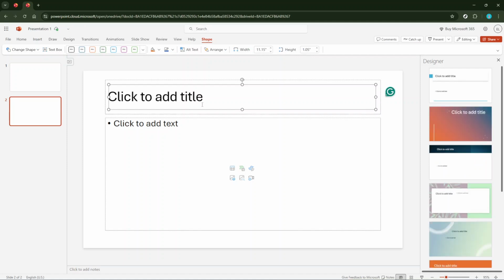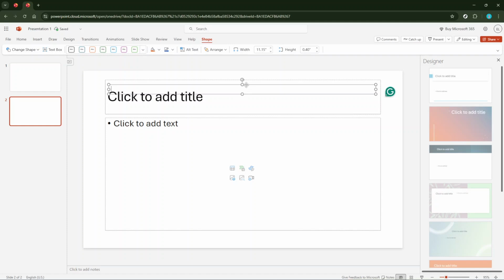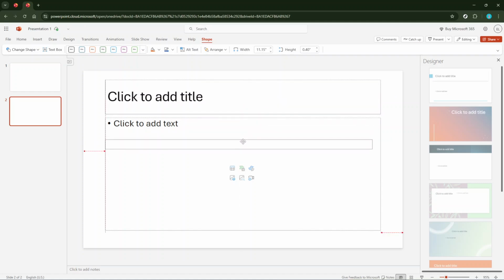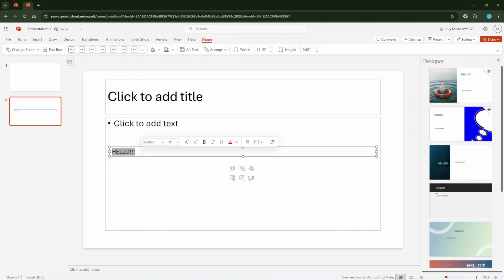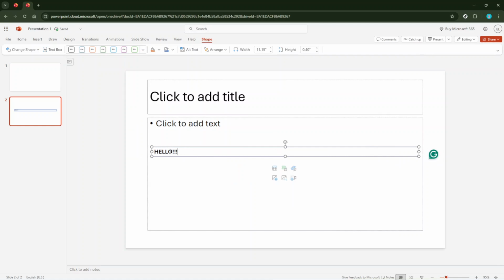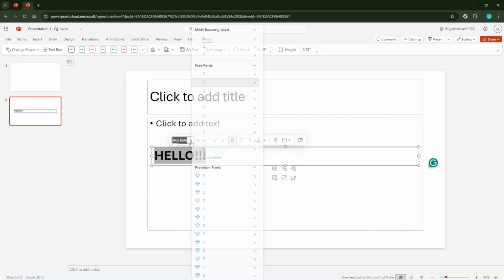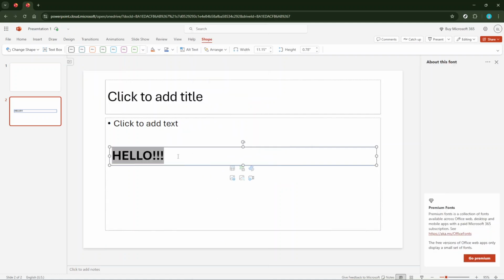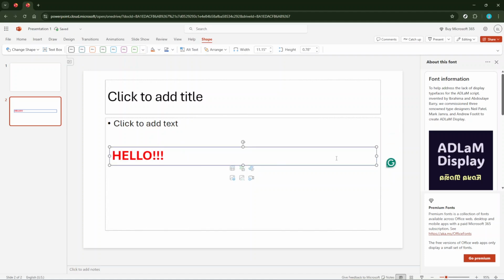How To Add Text In A Blank Slide In Powerpoint [Quick Tutorial]